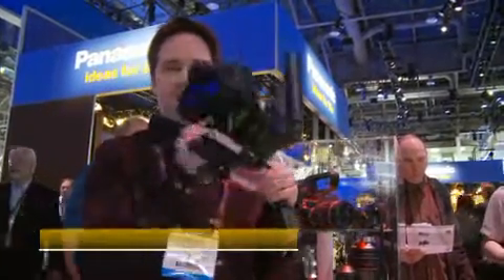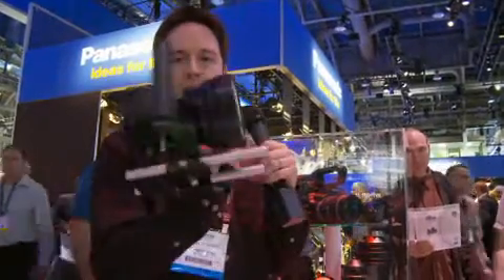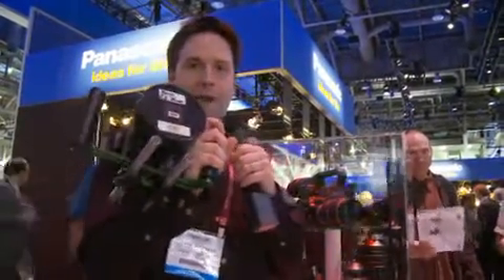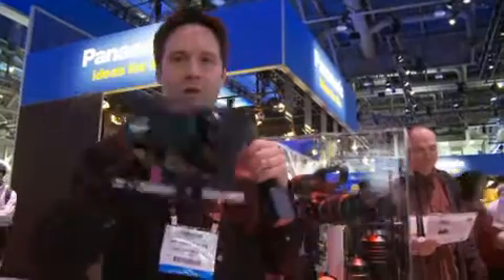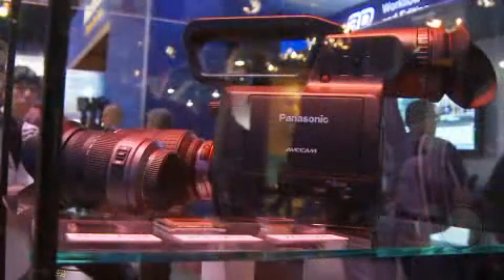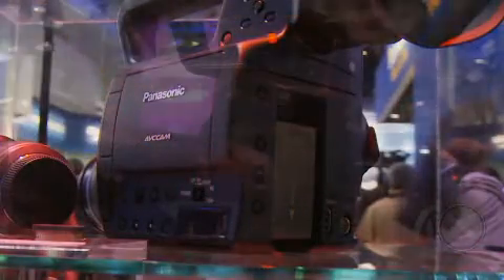NAB '10: Panasonic's Micro 4/3rd Camcorder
Panasonic has announced the new AG-AF100 camcorder, the first professional micro 4/3-inch video camcorder optimized for high-definition video recording. This is an exciting development, and marks the evolution of HDSLR we have all been anticipating. The expected release date for this camcorder is somewhere towards the end of this year, so the wait is almost over.